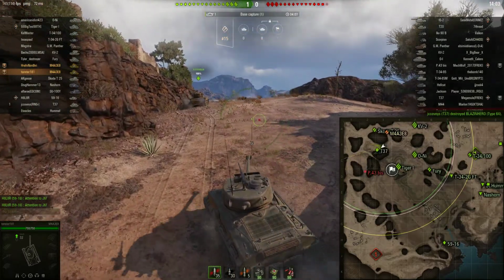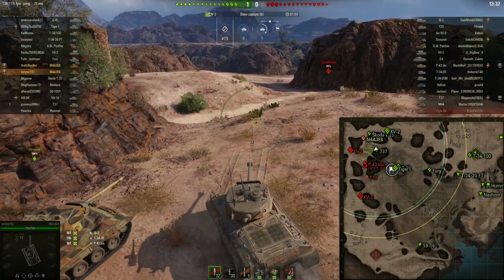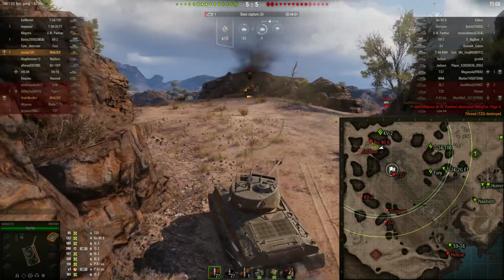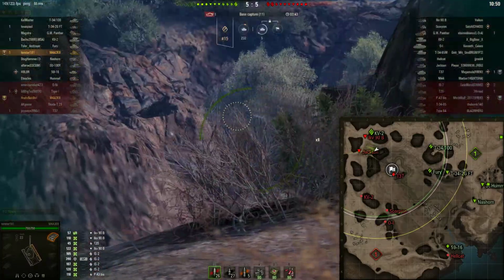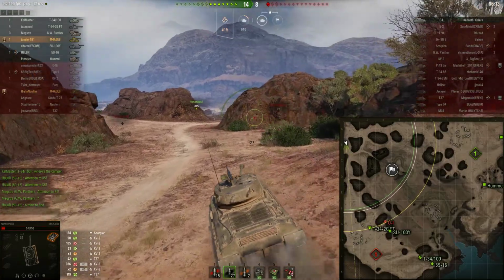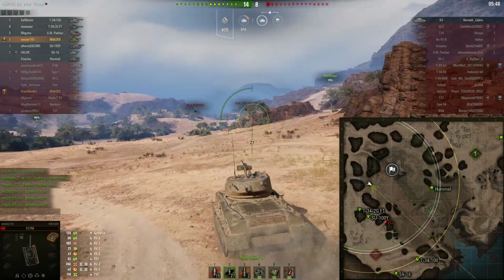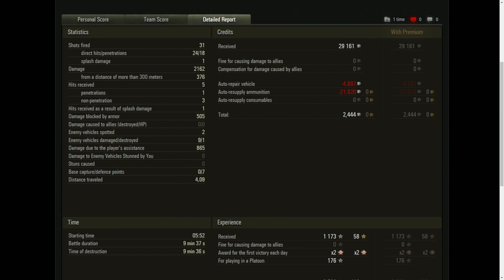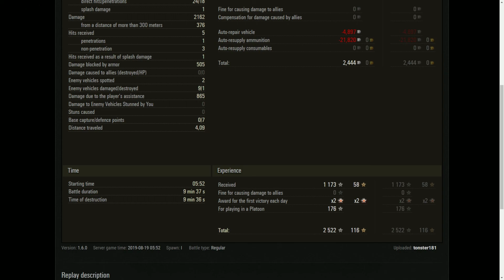Easy 8 Ace Tanker!